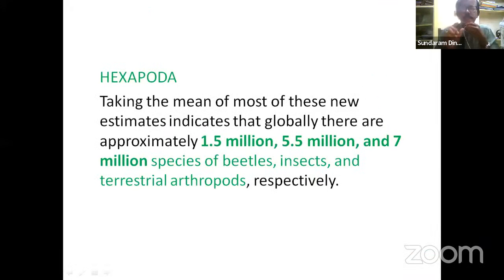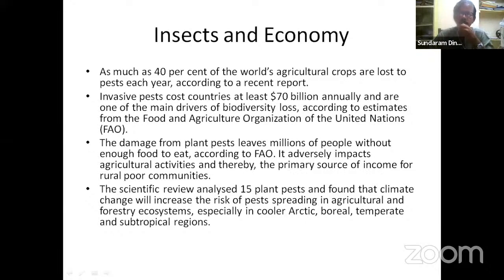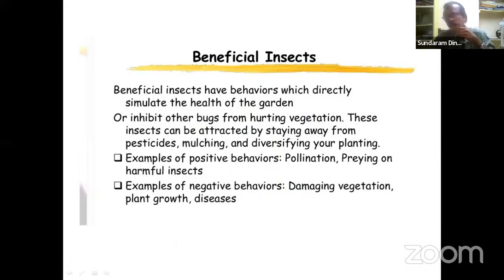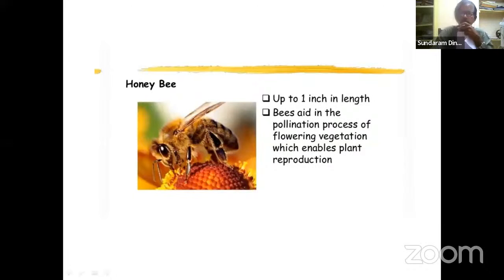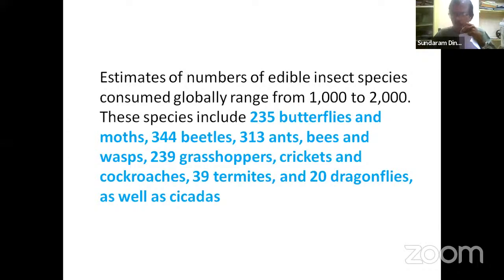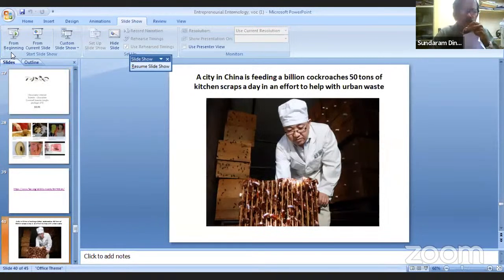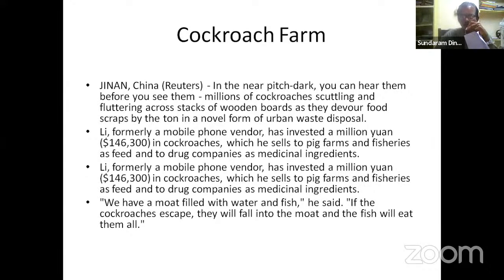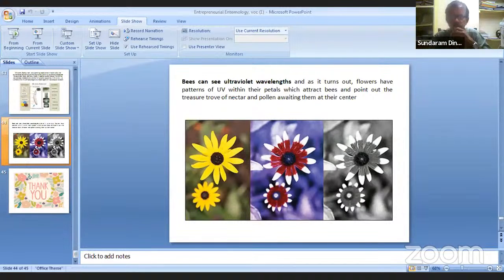Recent Trends in Entomology - Department of Zoology - Day 4